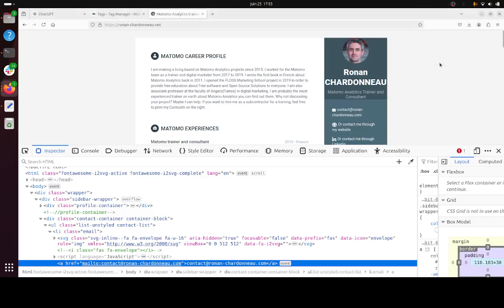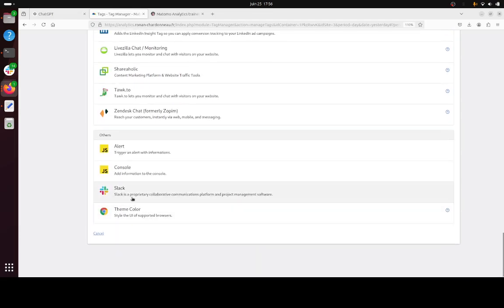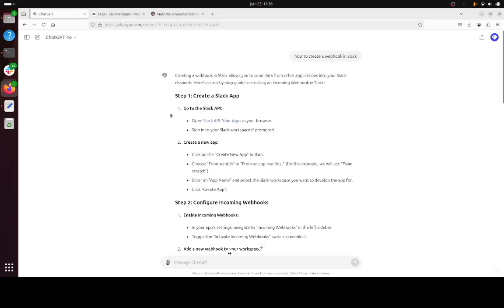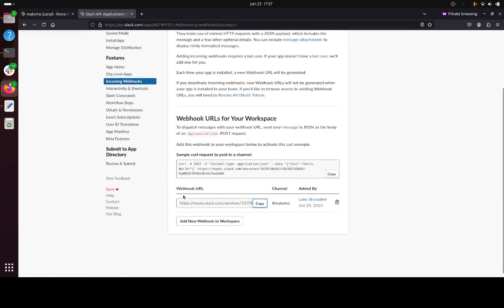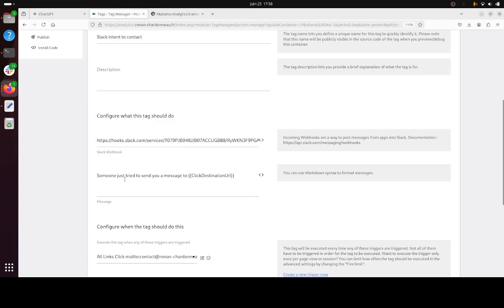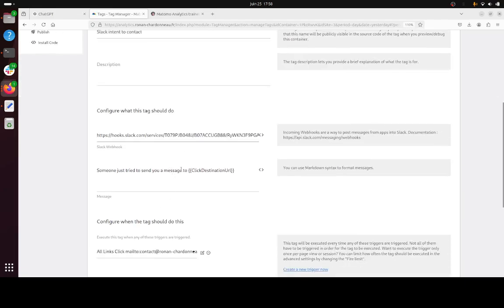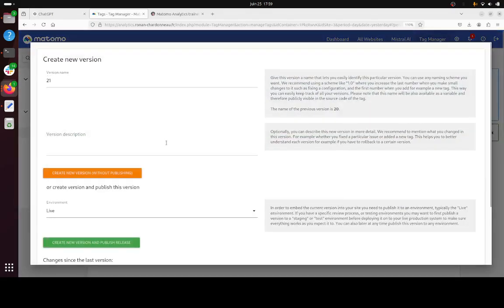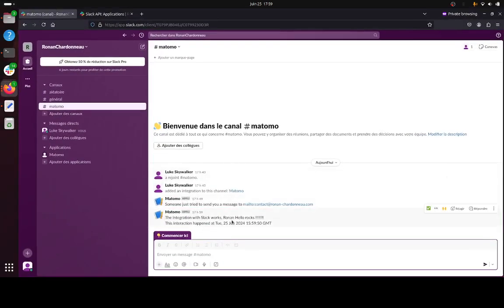Matomo Tag Manager Slack integration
A tag for Matomo Tag Manager which allows you to send messages into Slack. So to say anything happening on your website.